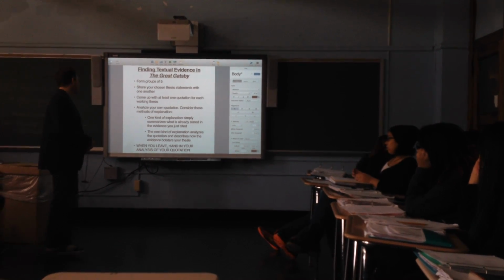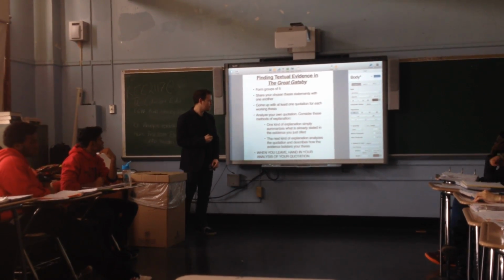Ryan Evans Sample Teaching Video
Mr. Evans teaching how to generate ideas for a thesis statement. Uses *Romeo & Juliet* as a model for when the students compose their own theses for *The Great Gatsby*